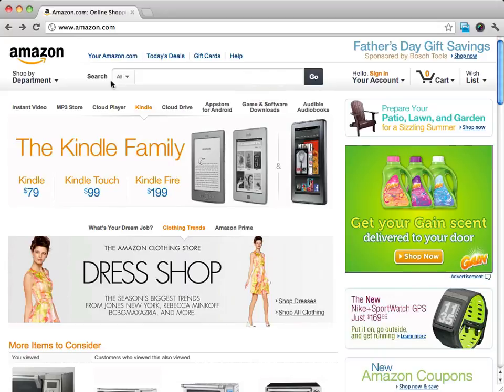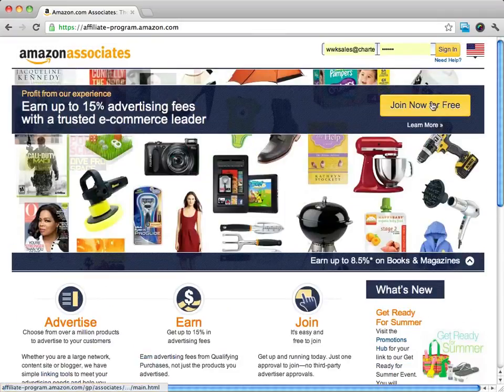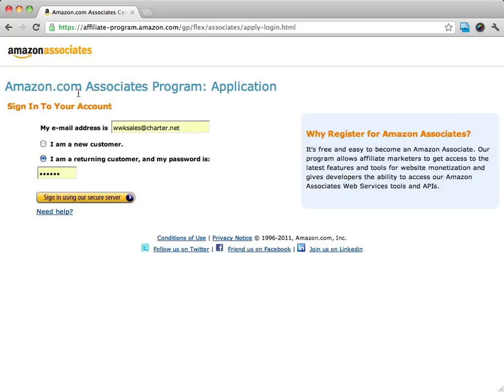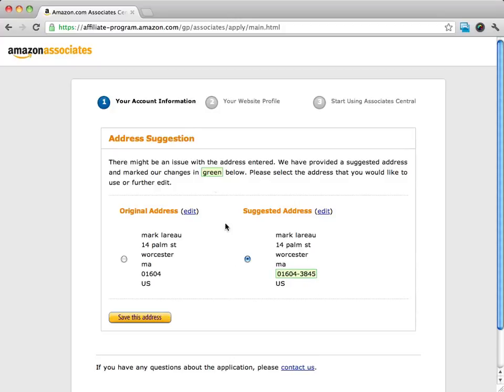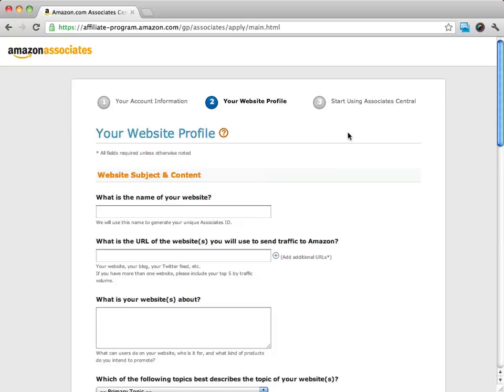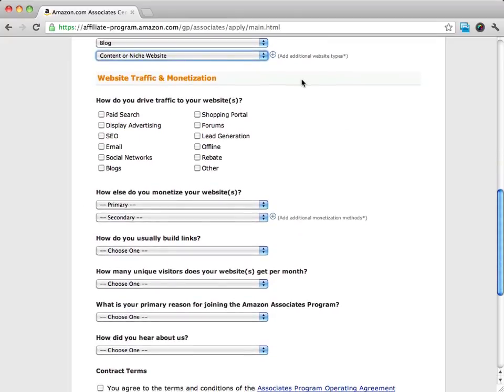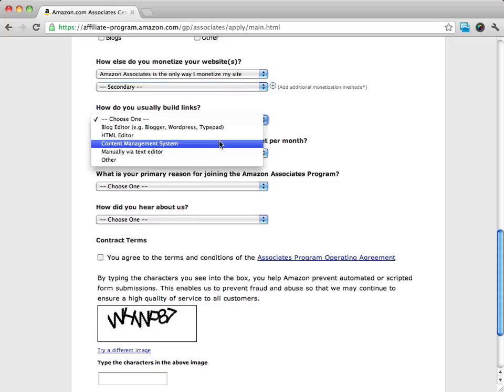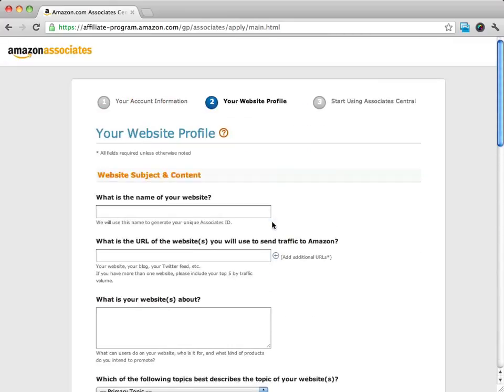How to Make Money With Amazon Affiliate Program (Tutorial) - Part 1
How to Make Money With Amazon Affiliate Program (Tutorial) - This is part one of the tutorial.

"ছোট এলাচ গাছের পরিচর্যা | How To Care Cardamom Plant"